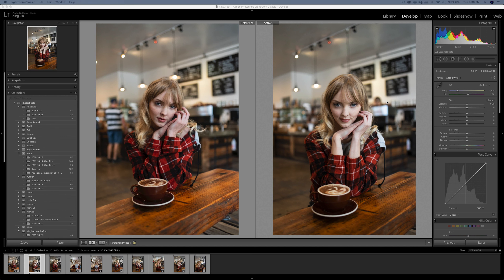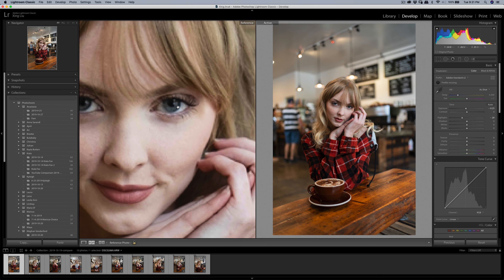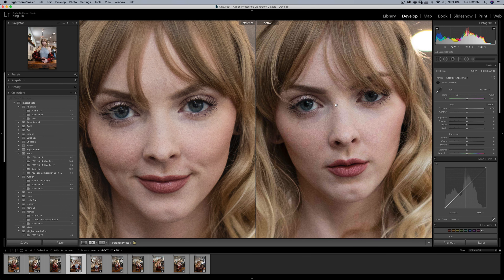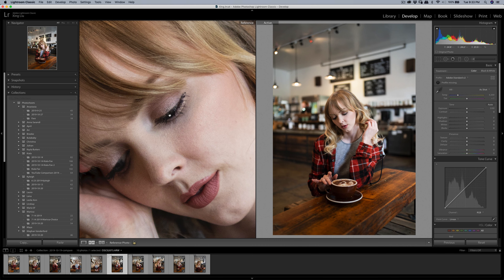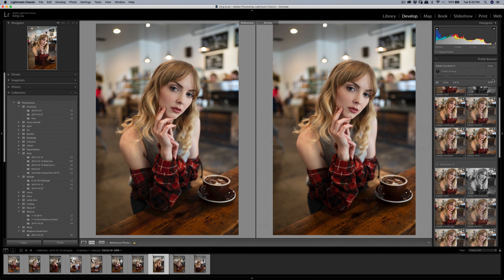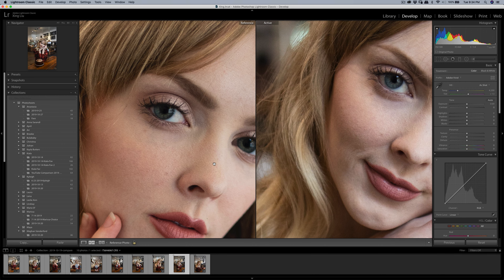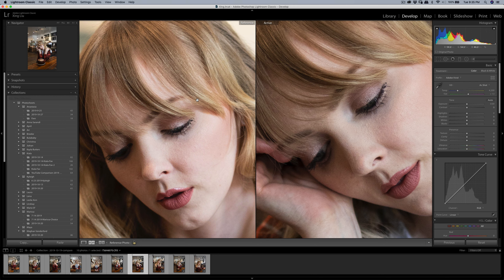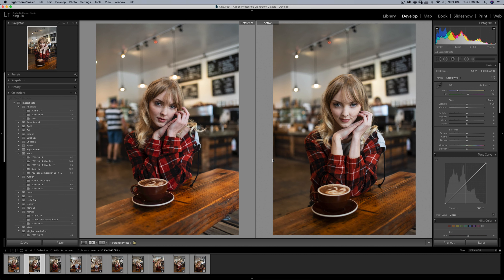Sharpness Raw Photos 1:1 Ratio: RF 35mm F1.8 (EOS R) vs FE 35mm F1.8 (A7iii)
Canon EOS R
RF 35mm F1.8

FE35mm F1.8

Here is my quick comparison of 1:1 ratio of these two type of files from RF 35mm F1.8 and FE 35mm F1.8.